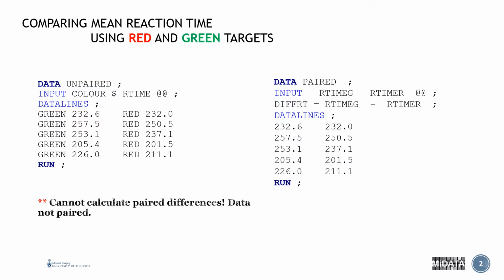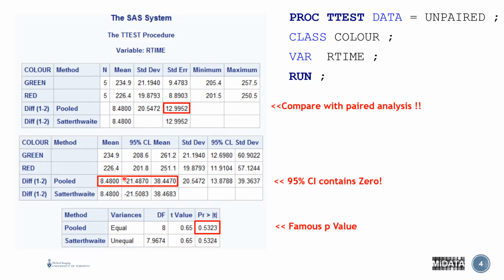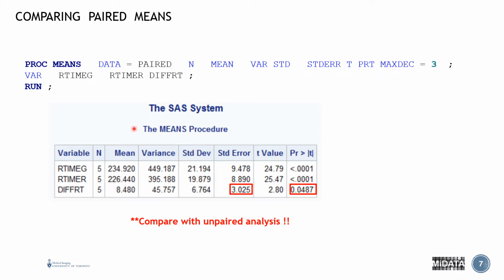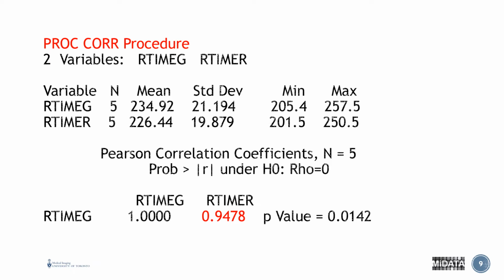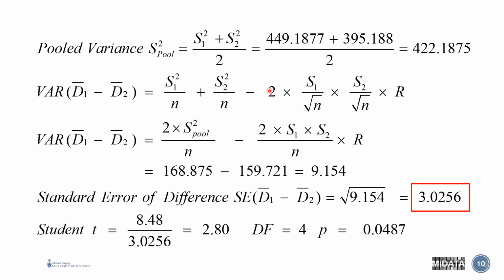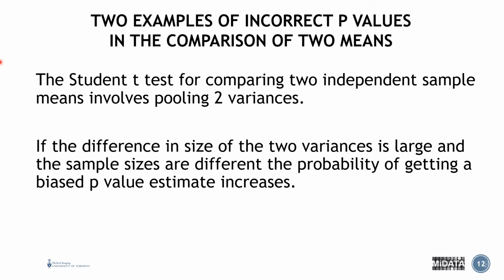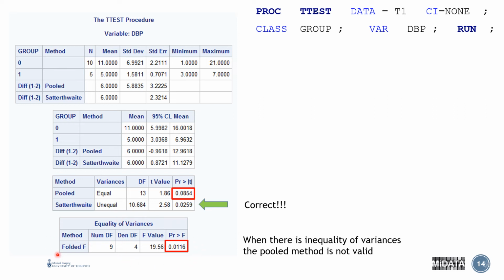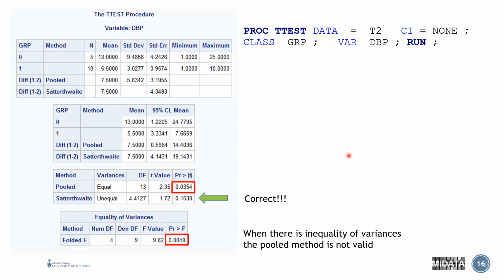Part 1 Lecture 3b